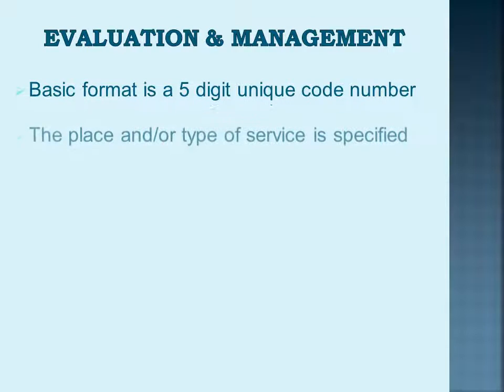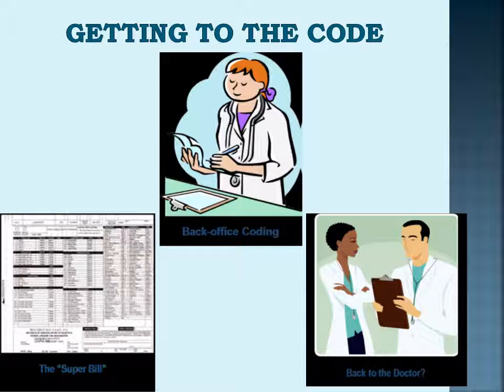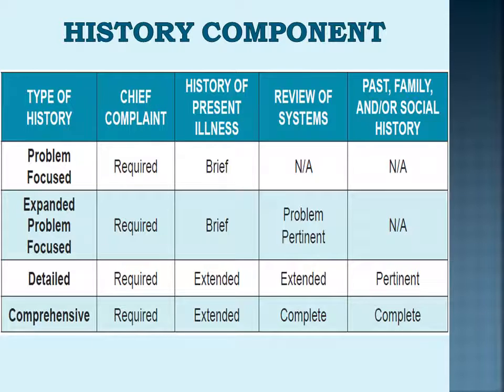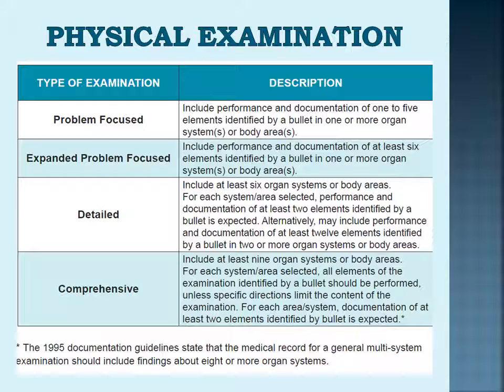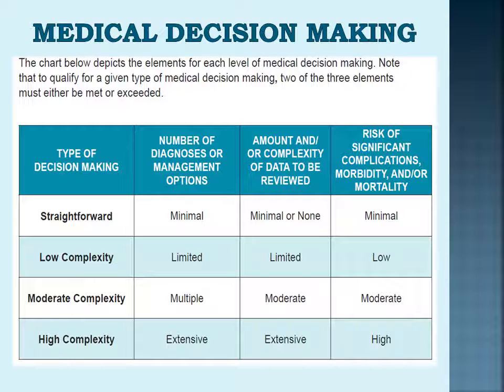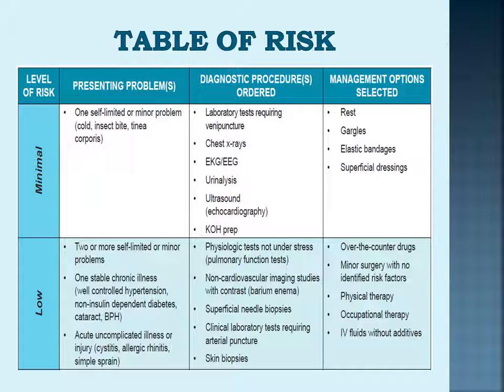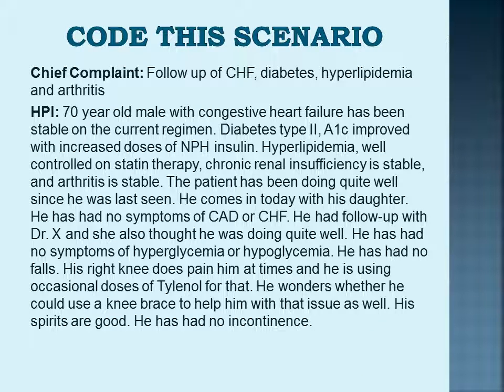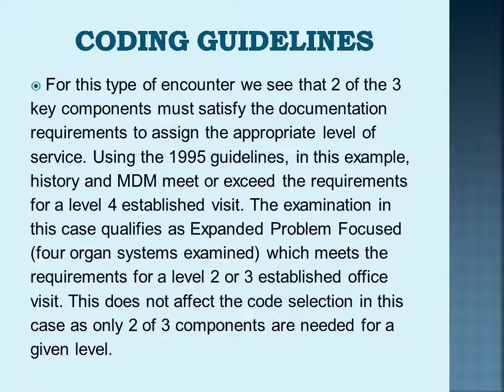Dr. Frances Munroe